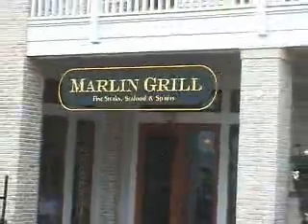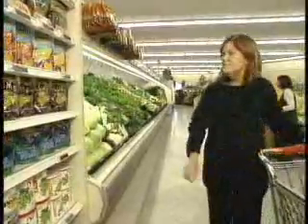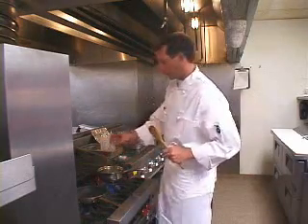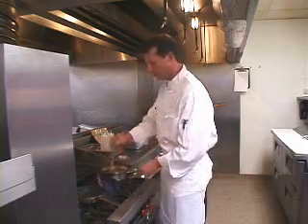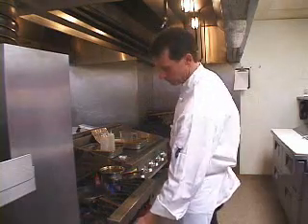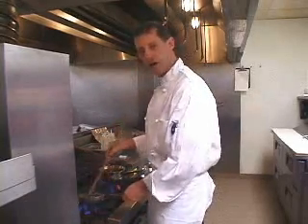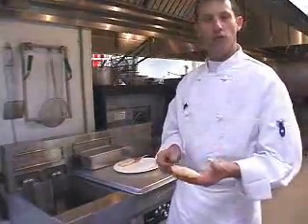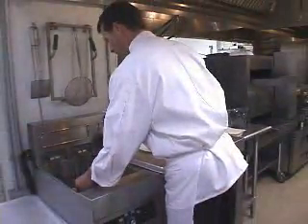CALIFORNIA DRIED PLUMS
This tasty, nutritious and convenient, portable snack is also an amazing mouthwatering addition to meals. Dried plums are widely used to enhance the flavor and texture in everything from elegant hors doeuvres to scrumptious salads to delectable entrees and even decadent desserts. Dried plums are perfect for the pantry; keep them close at hand to dress up any meal!